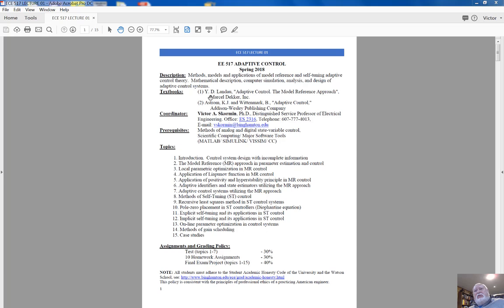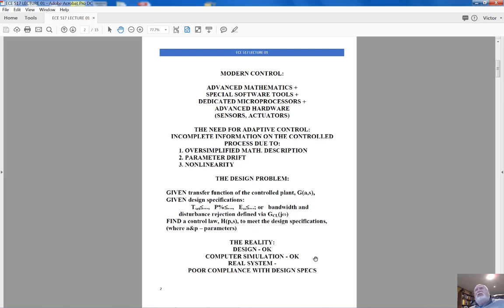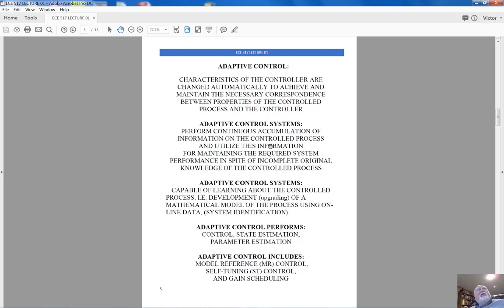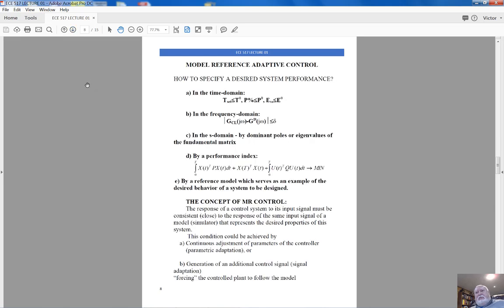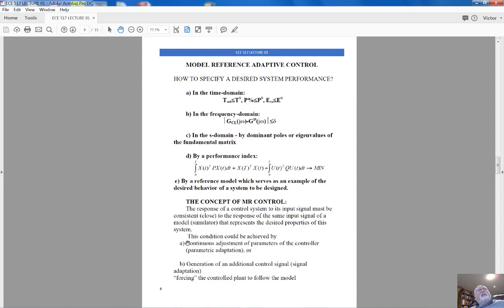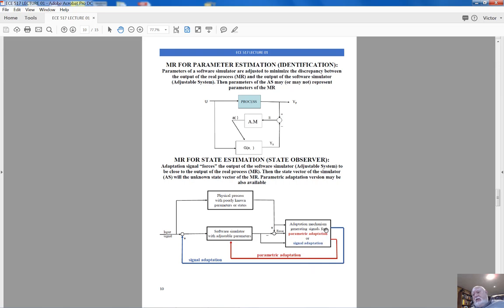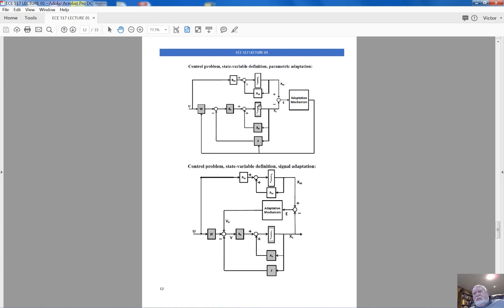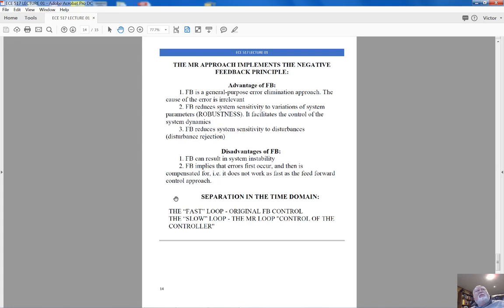Lecture 1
Adaptive Control